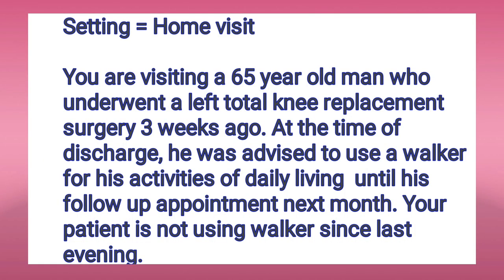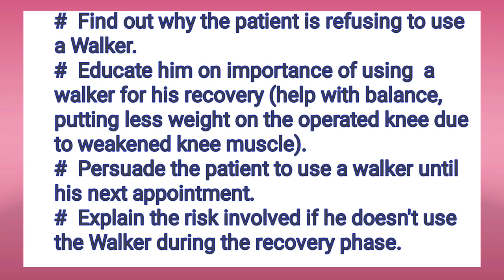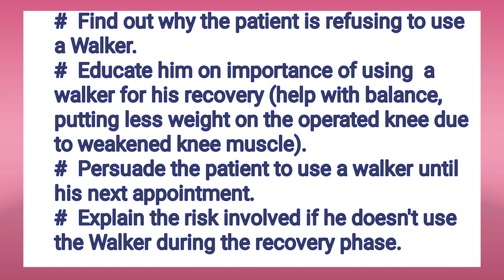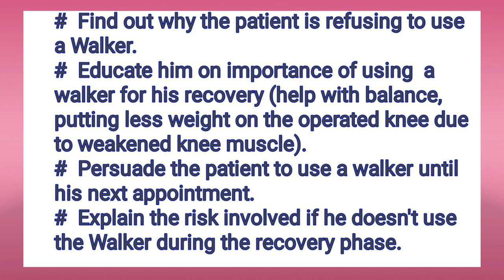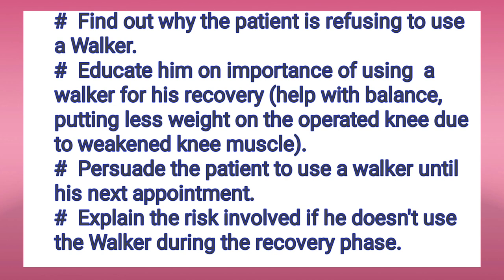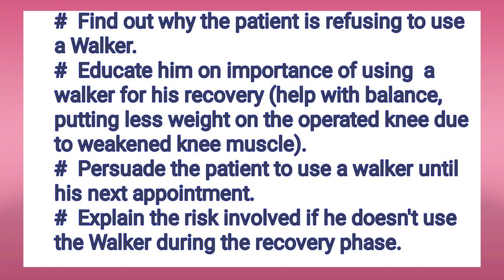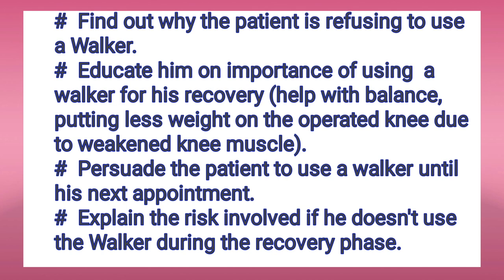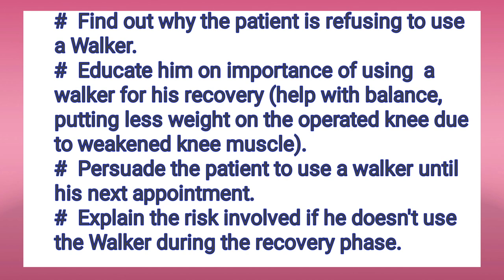OET SPEAKING ROLEPLAY Refusing to use a walker after Knee Surgery/oet SPEAKING sample for nurse.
This video is to help nurses who are preparing for oet nursing.
How to get B grade in oet. oet SPEAKING.
oet ROLEPLAY.
oet Nursing.
get Oet.
oet test.
oet preparation.
official oet.

oet Selfstudy.

about oet exam
about oet
oet login
oet exam
oet online
oet results
oet full form
oet registration
oet listening
occupational english test vs ielts
oet login
oet exam
oet online
oet results
oet full form
oet registration
oet listening
oet abbreviation
occupational english test.english language test.
oet test.
english test.
english,medical english.
the occupational english test ( oet ).
oet english.
,occupational english.
ocupatioanl english test.
speaking test,test
oet test
oet writing
,oet course,
listening oet
,oet preparation,oet exam
,oet doctors
,oet lecture,oet class,
oet nursing,
oet listening practice test,.
oet listening test with answers,
mihiraa oet,
oet a,oet listening exam model 2021.